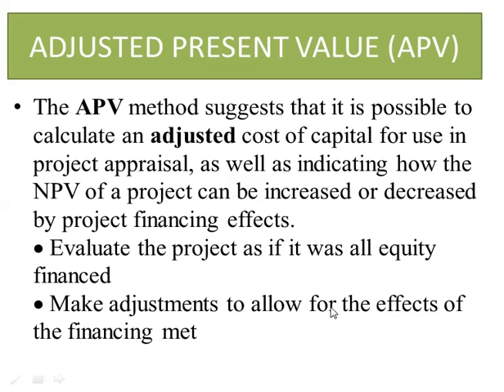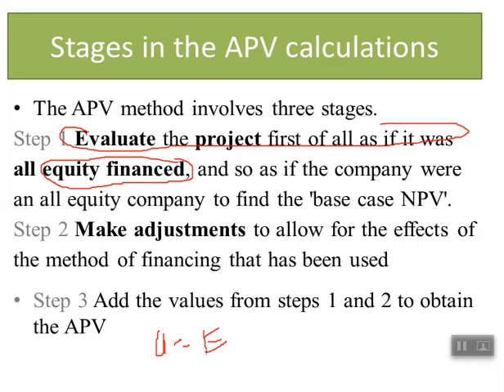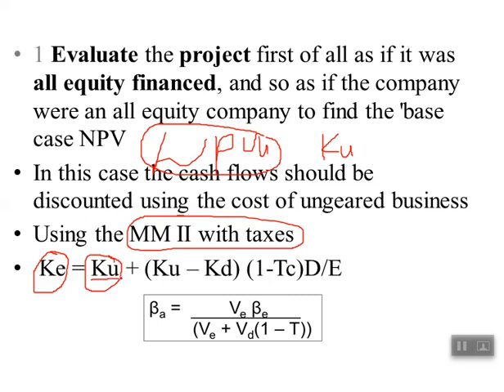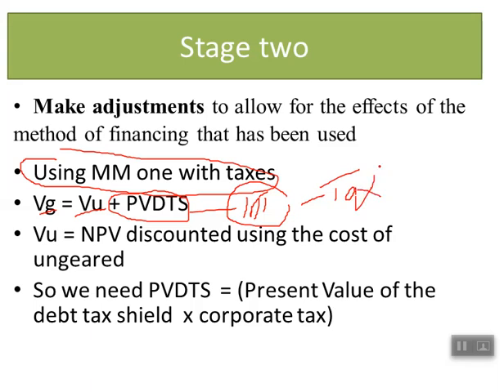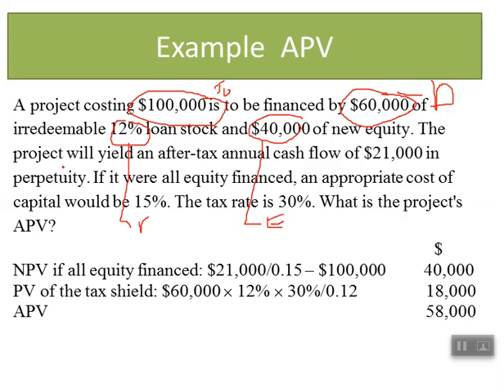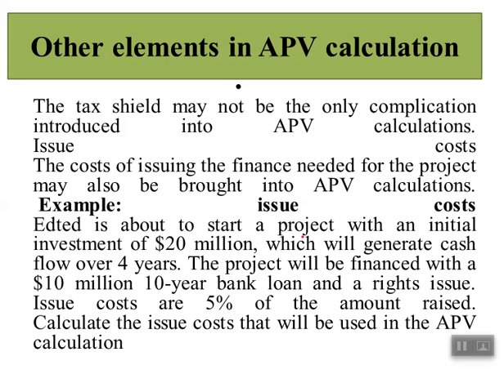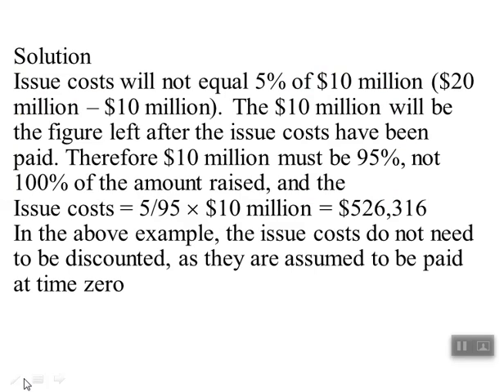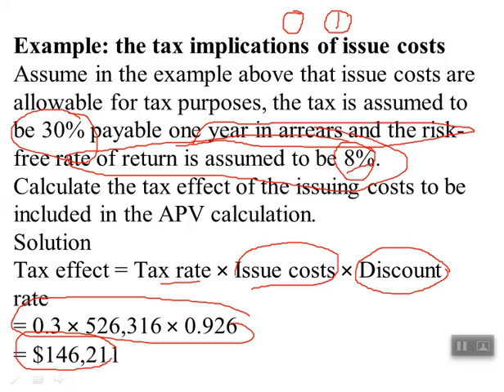Adjusted present value APV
This video helps evaluating and investment project by considering the effect of financing on the project appraisal